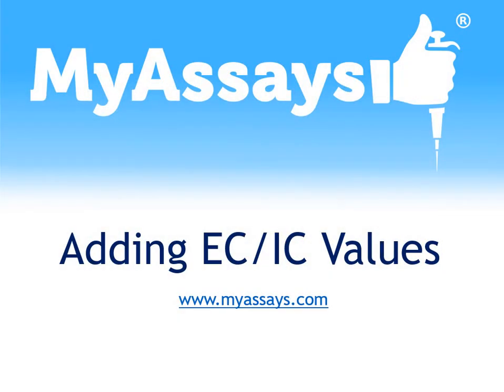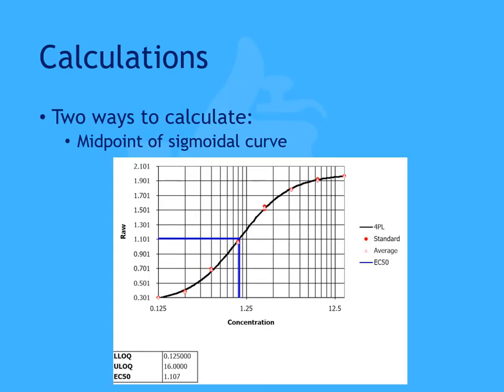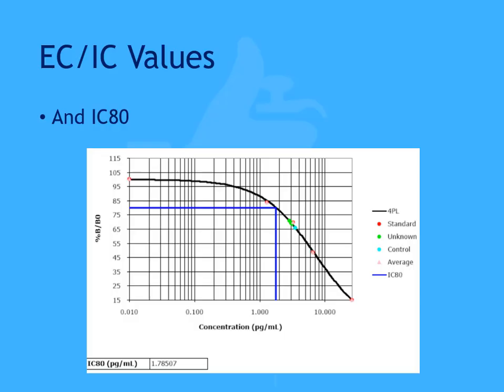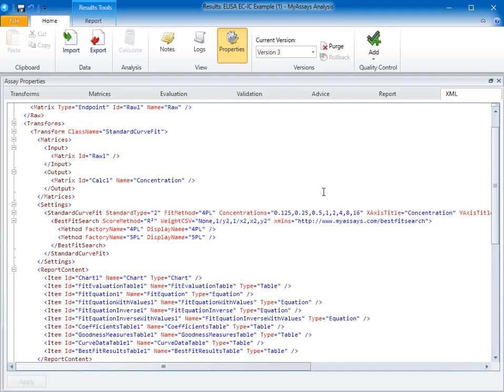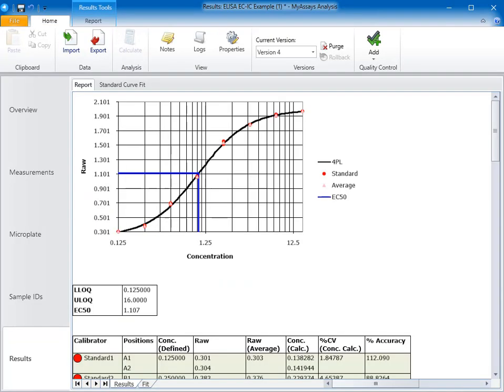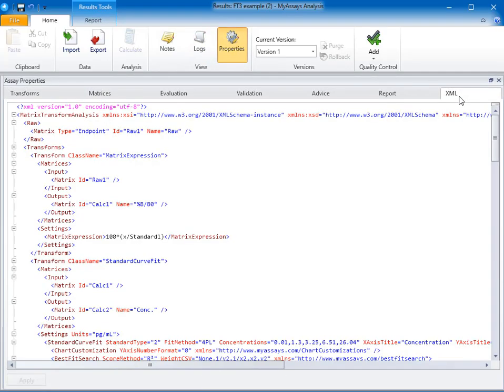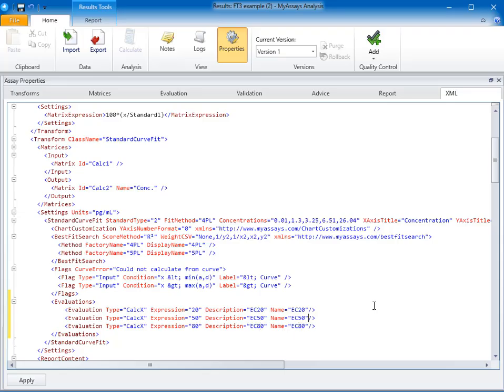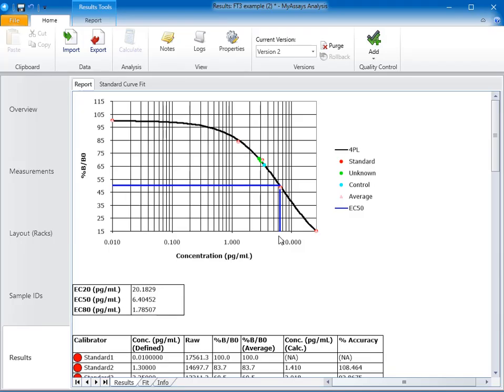Calculating EC and IC Values in MyAssays Desktop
Covering how to add EC and IC values to your assay in MyAssays Desktop versions prior to R7.  Topics include:
• Different ways to calculate EC/IC values
• Adding EC/IC50
• Adding custom EC/IC values (like EC20, 50, and 80) using the XML tab